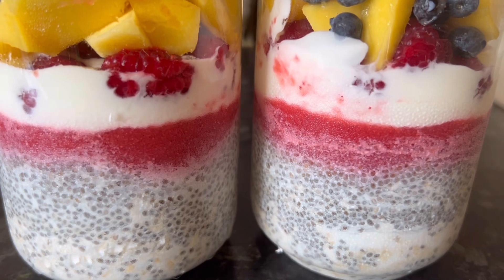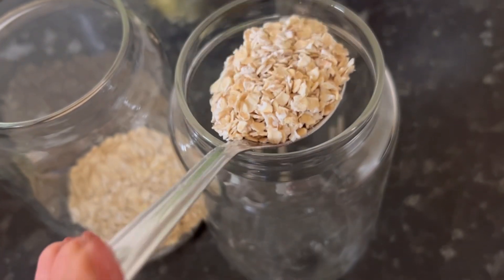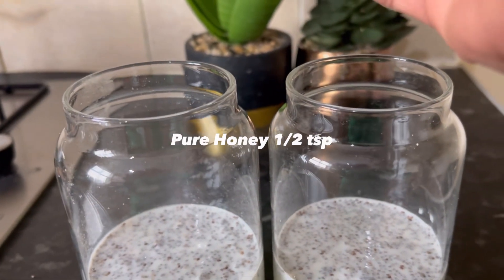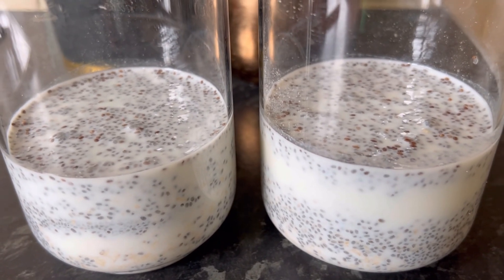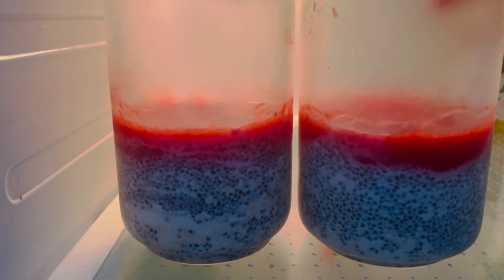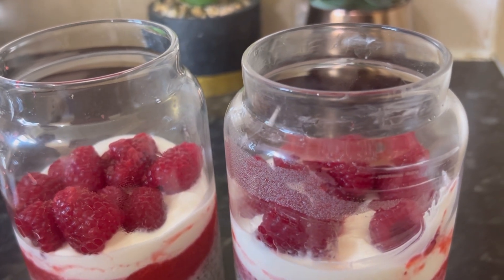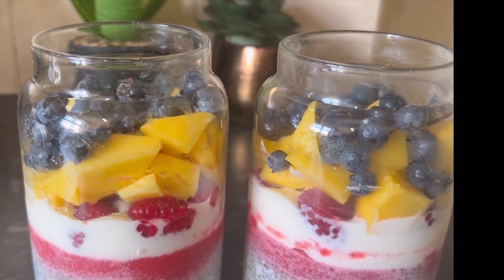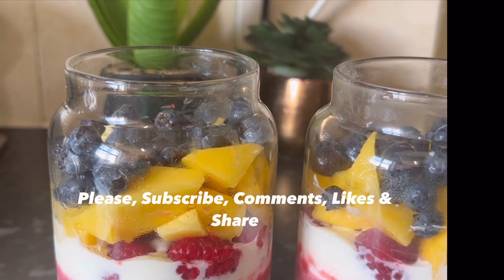Chia Seeds, Porridge,& Mixed Fruits Healthy Breakfast | Super Healthy | Chia Seeds Recipe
How to make chia seeds breakfast | porridge & Chia seeds breakfast ideas | healthy breakfast ideas | loose weight breakfast ideas

Ingredients Used..

1, Roasted Porridge- 2 tsp
2, Chia seeds - 2 tsp
3, Milk 1/2 cup, you can use any kids of milk
4, pure Honey 1/2 tsp
5, Fresh strawberries blended 3 tsp
6, Natural Greek Style yogurt 3 tsp
7, Handful Raspberries
8, Handful Fresh Mangoes
9, Handful blueberries

Host..
Meena Dhesi

Copyright
Jasmin Styles